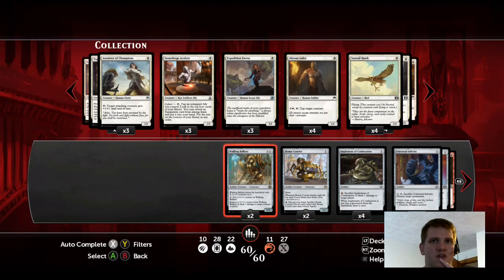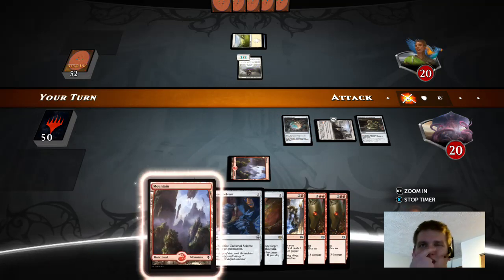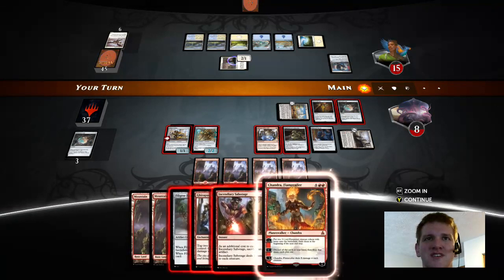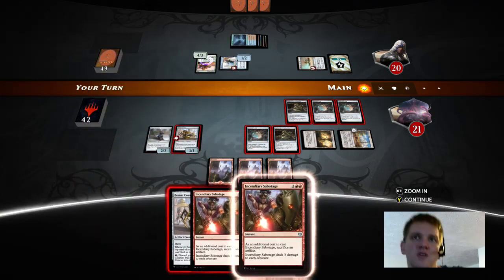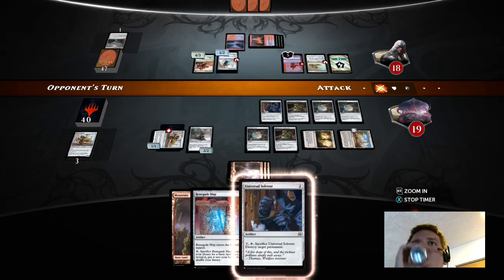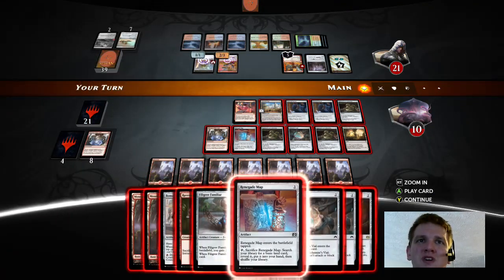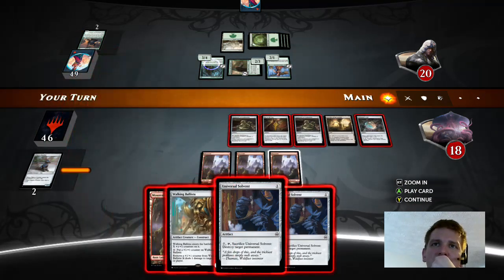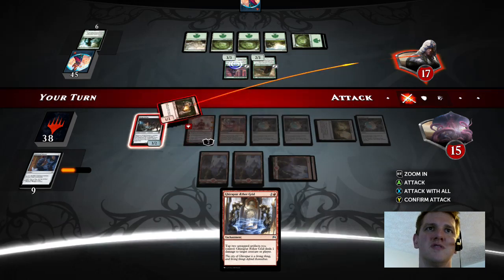Eggs/Red Artifacts with AER - CGB plays Magic Duels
Red Eggs

2 walking ballista
2 bomat courier
4 implement of combustion
4 universal solvent
4 renegade map
1 ravenous intruder
2 key to the city
4 alchemist vial
2 scrap trawler
3 filigree familiar
2 pia’s revolution
3 girapur aether grid
3 incendiary sabotage
1 chandra, torch of defiance
1 chandra, flamecaller
16 mountain
2 inventor’s fair
3 foundry of the consuls
1 Hanweir Battlements